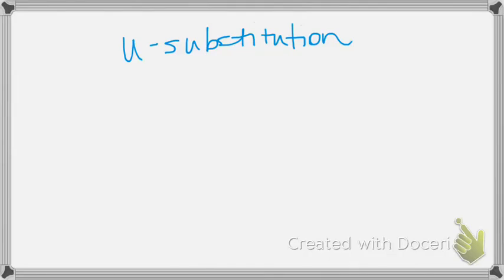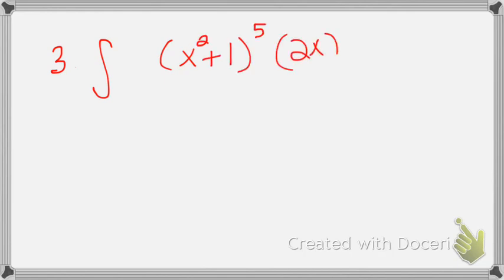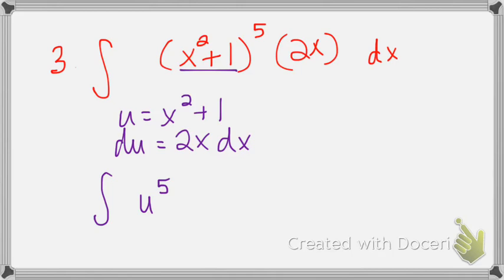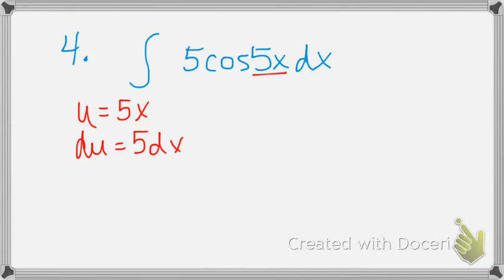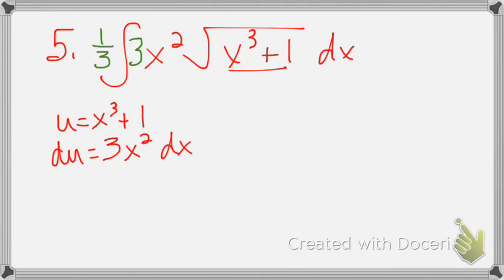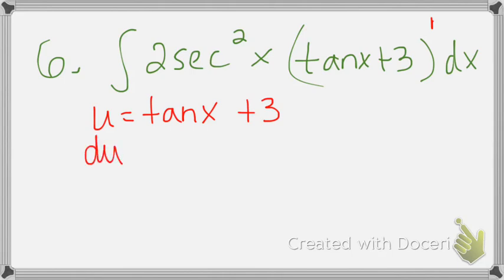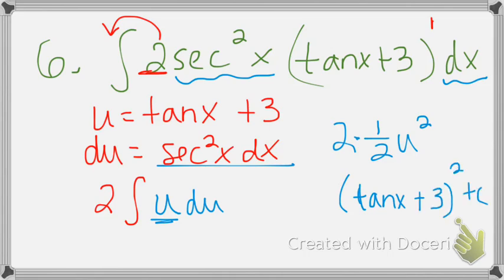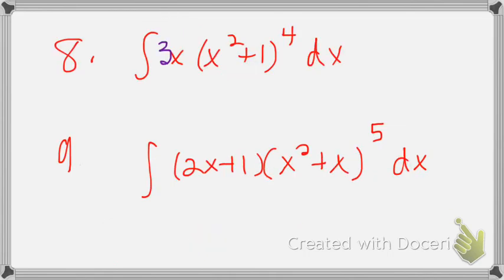u substitution part 1